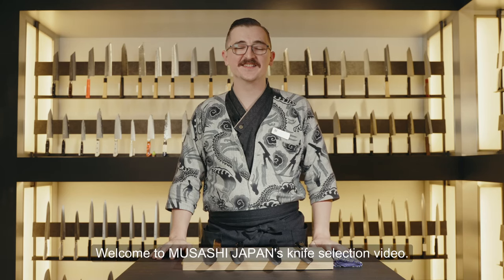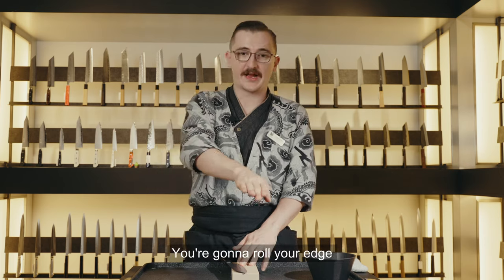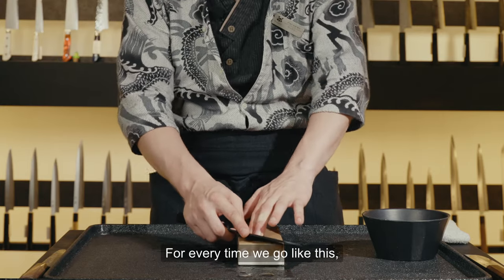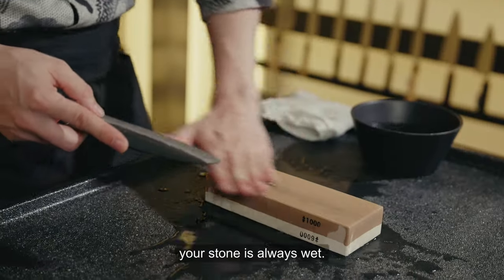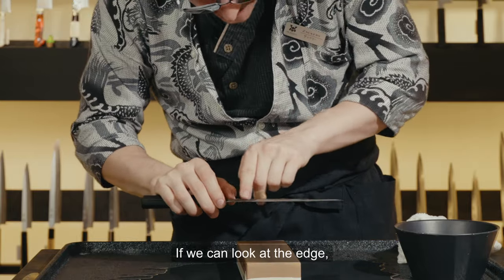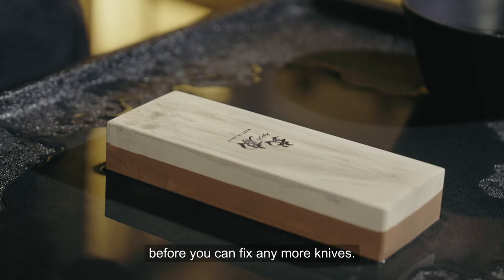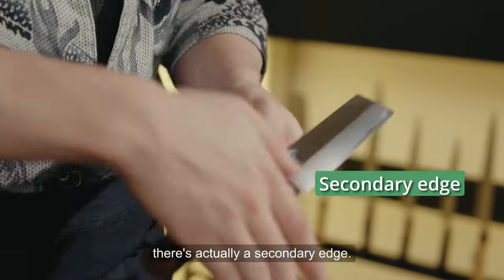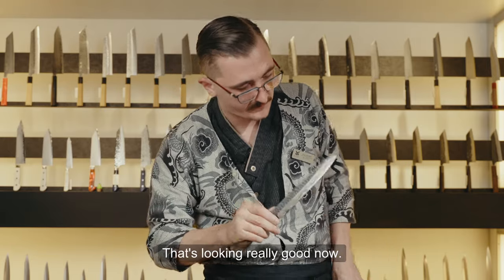How to Sharpen a Knife - Japanese Kitchen Knife Introduction | MUSASHI JAPAN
A well-maintained knife that cuts well not only presents cuisine beautifully and brings out the best in your ingredients, it also influences the taste deeply, and encourages safe use, because ingredients will be cut up just as you intend.
To maintain a sharp cutting ability to the end, regularly sharpen the blade using a whetstone.